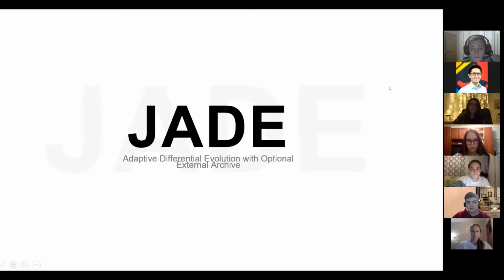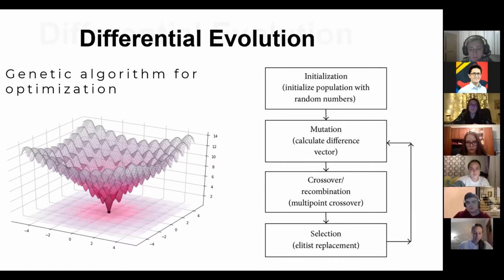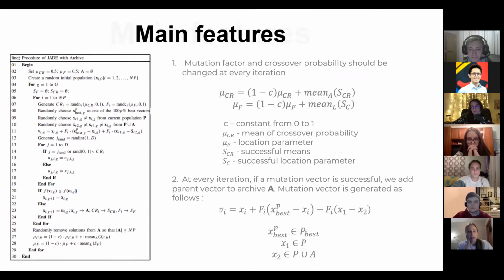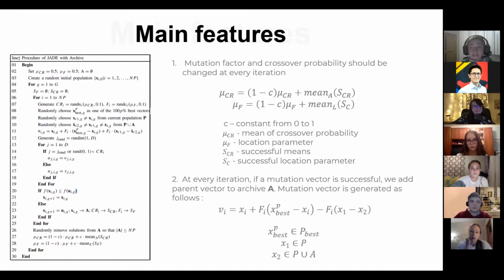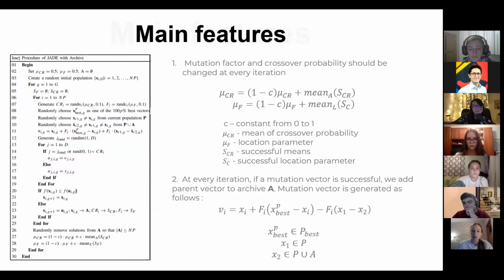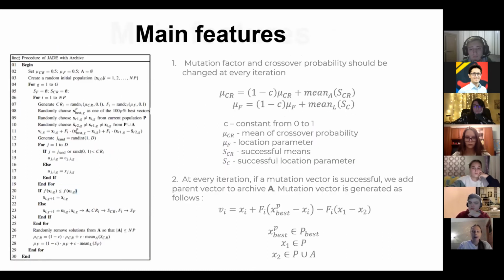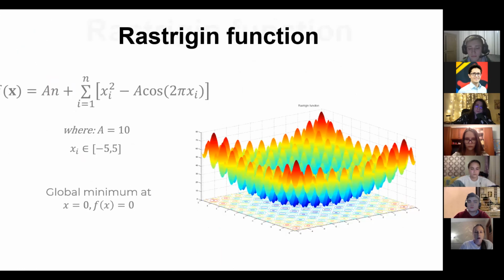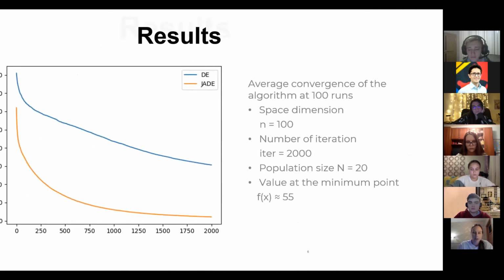JADE. Adaptive Differential Evolution with Optional External Archive.